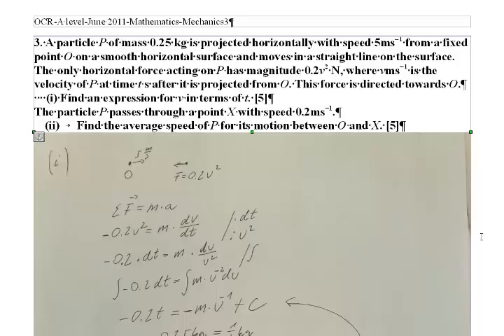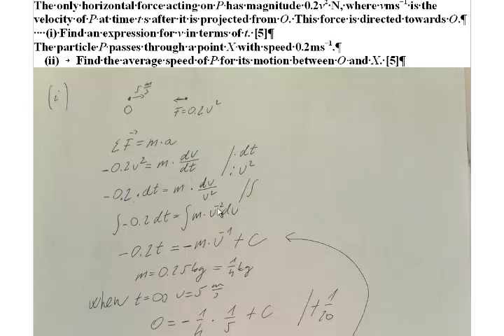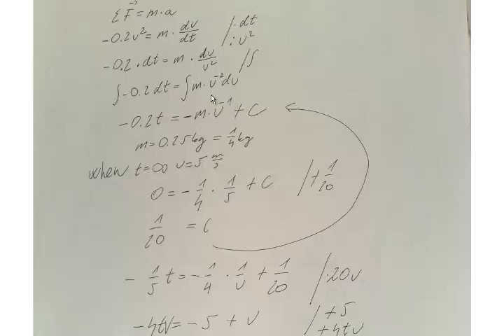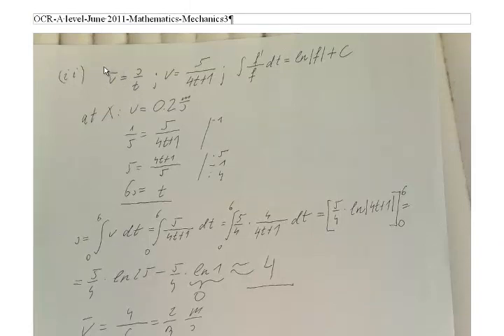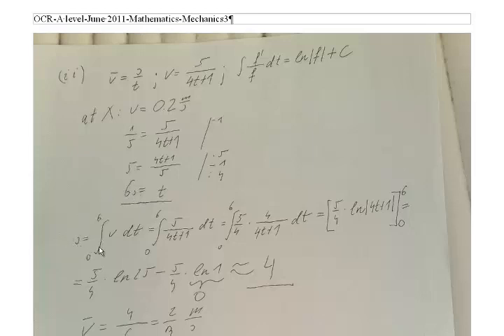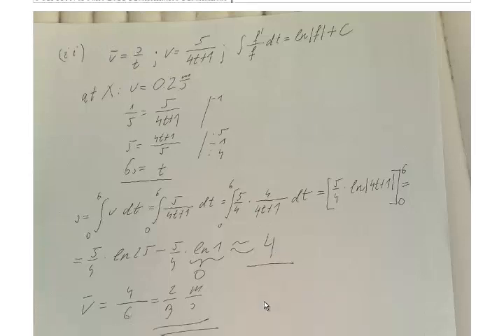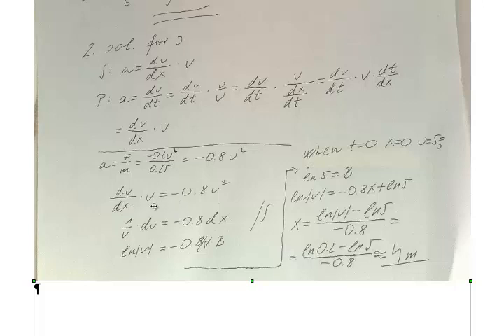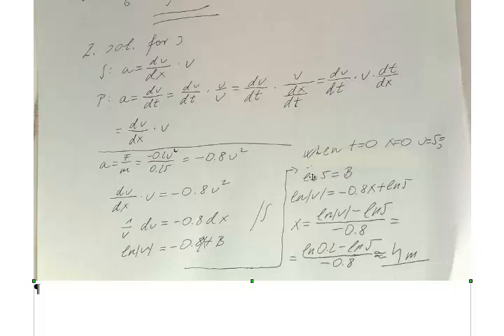A level June 2011 Mathematics Mechanics 3/3